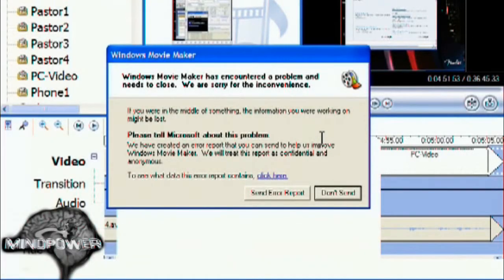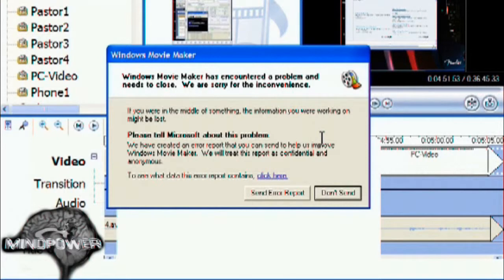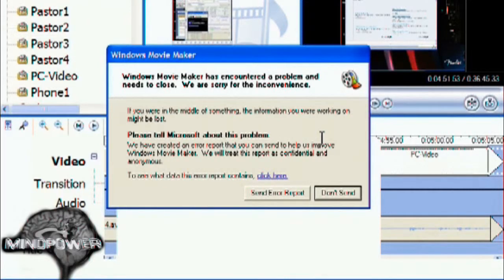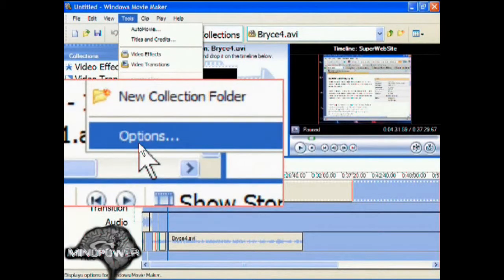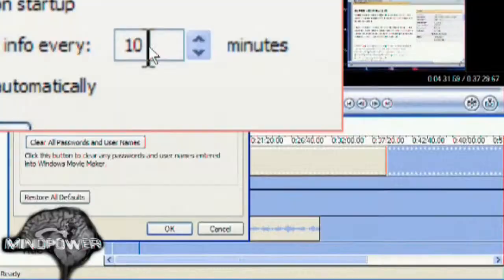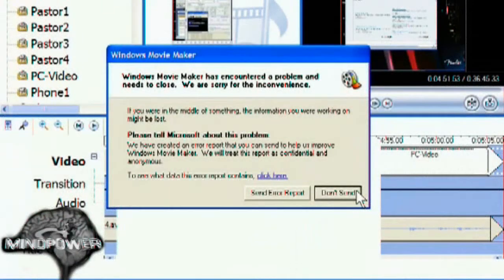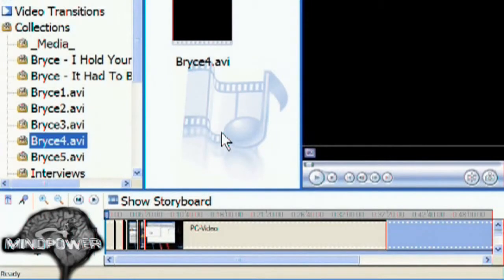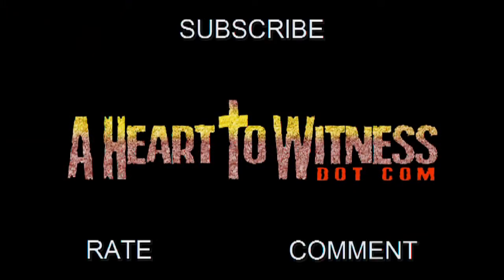Windows Movie Maker 2.1 Fix - Mindpower009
AKA "How NOT to Panic when Movie Maker Crashes"

In this episode of MindPower, Bryce explains how to bring WMM files back to life after a crash -- without losing ANY of your work!

Skype:  skype:brobryce